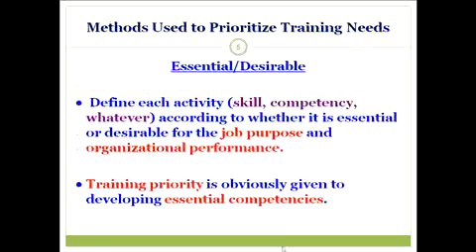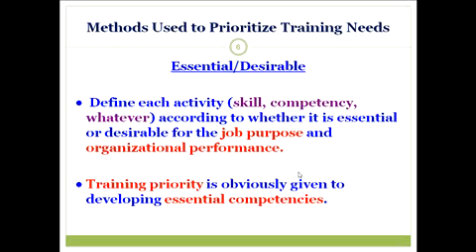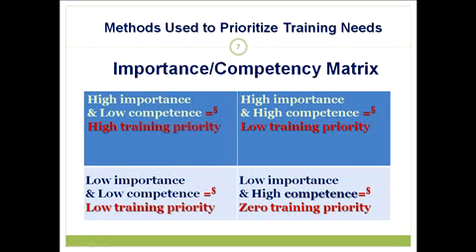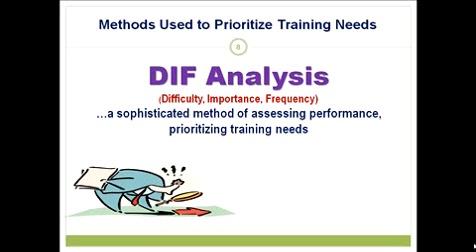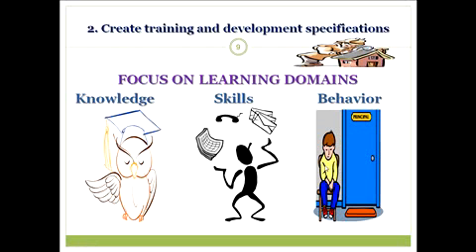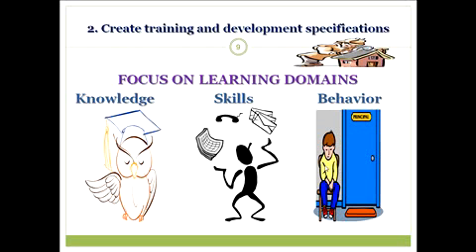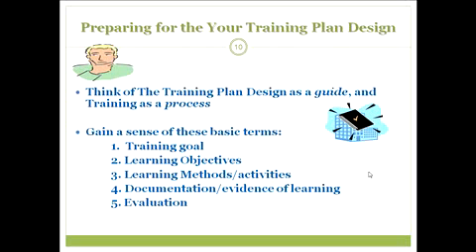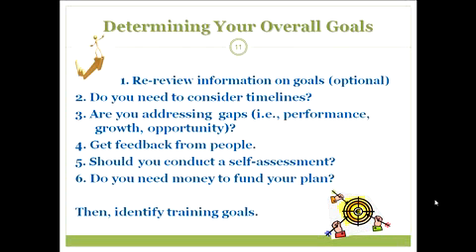JM 793.708 - Week#3 - Part2